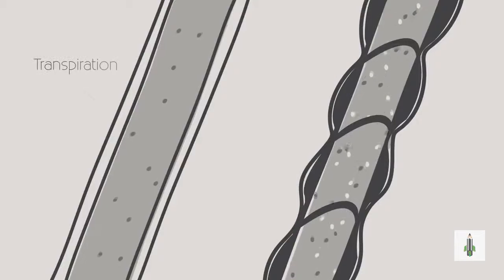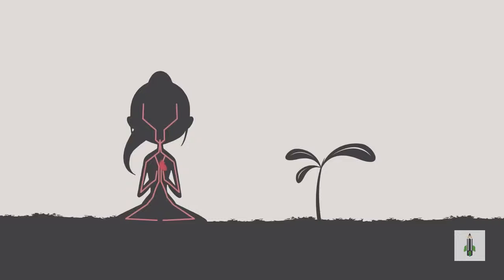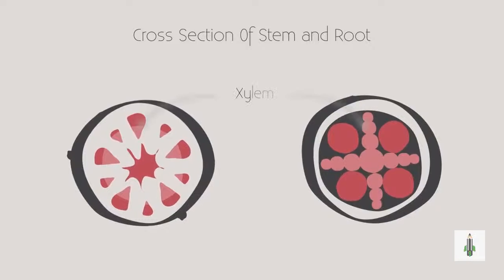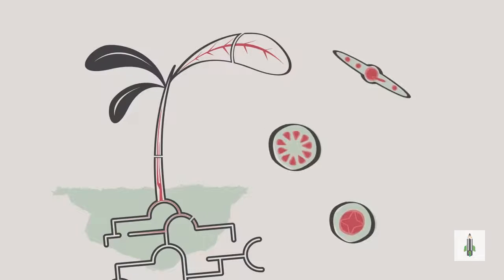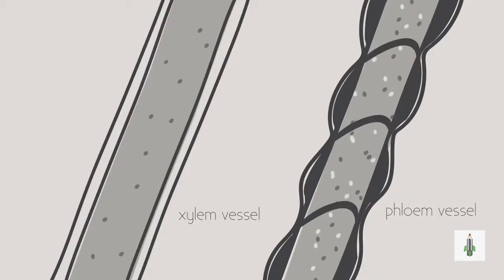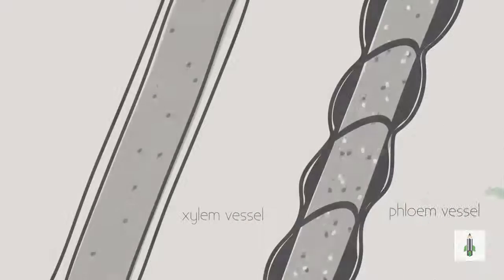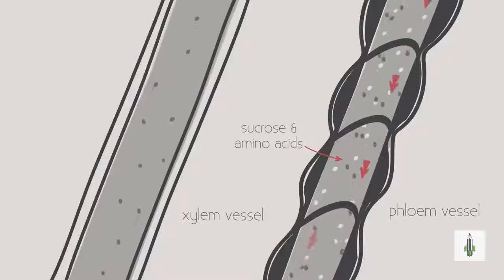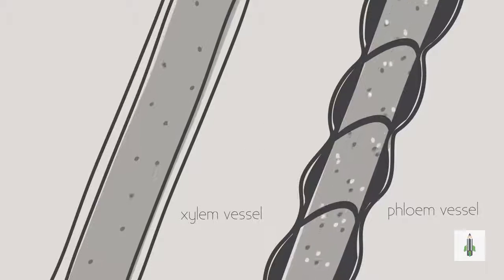What is Xylem and Phloem Part 1 English